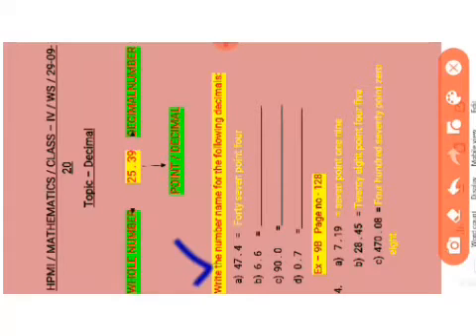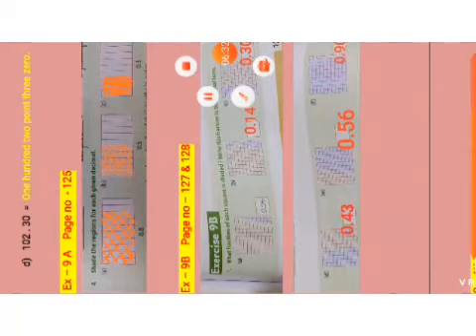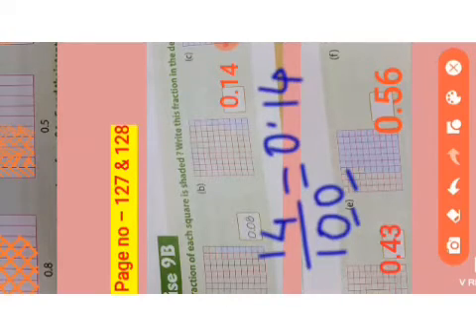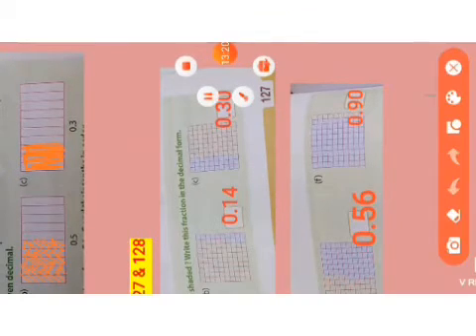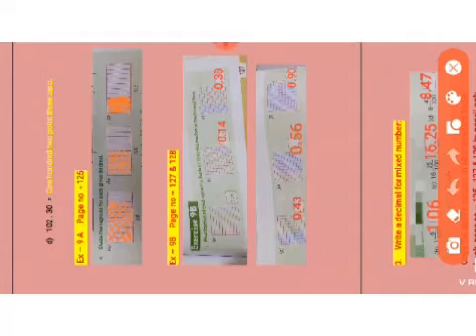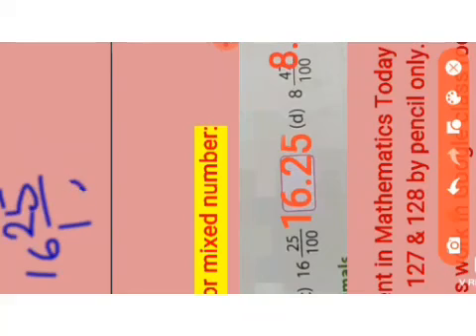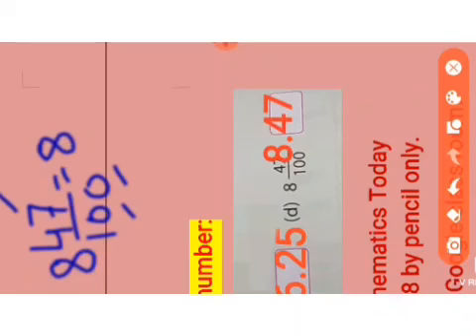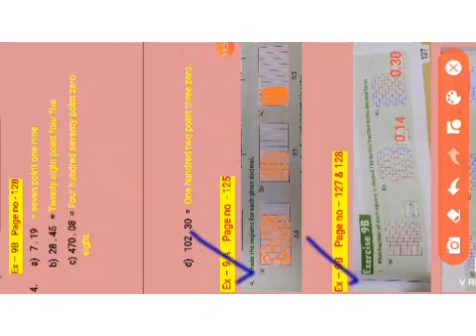CL 4 MATHS PART 2 29TH SEPT